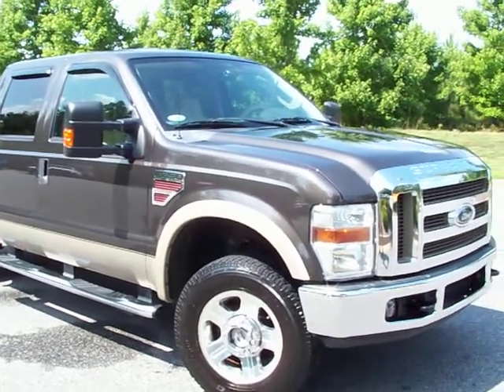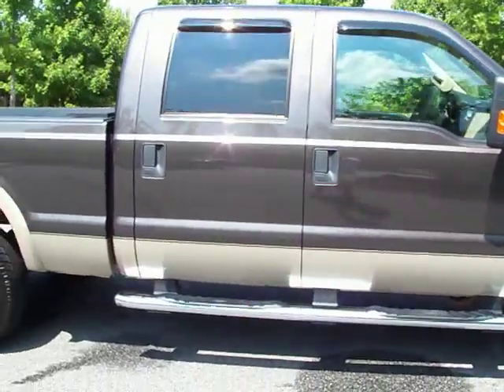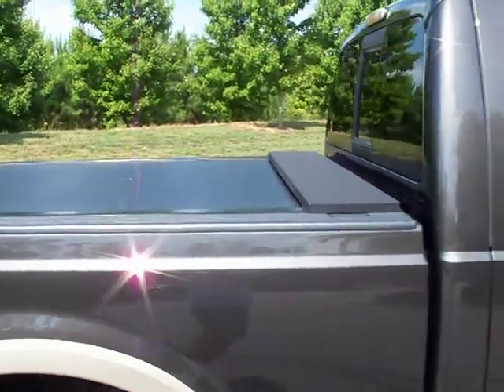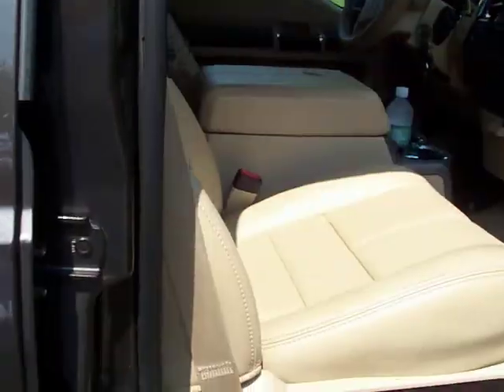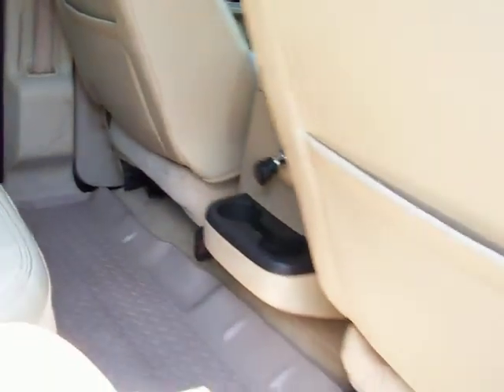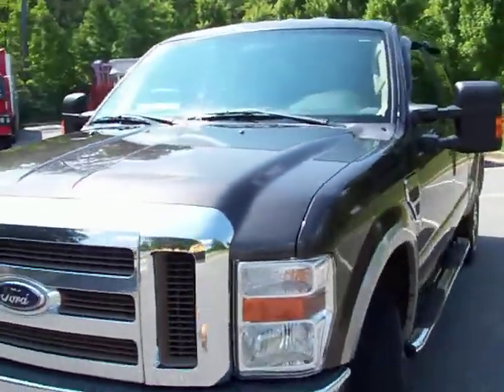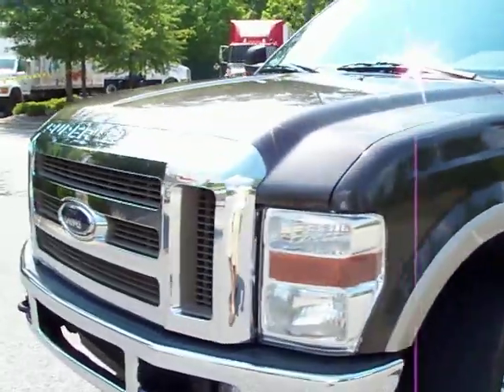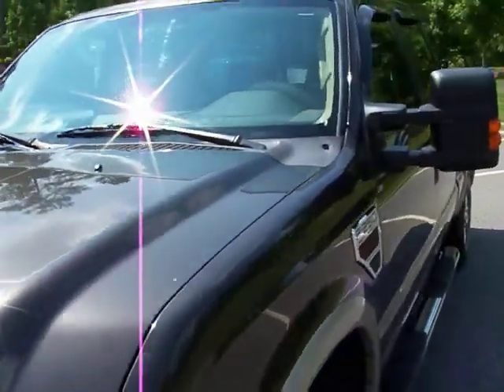2008 Ford F250 Crew Cab Lariat Diesel 4x4 Demo!